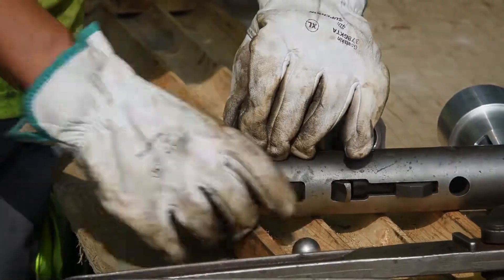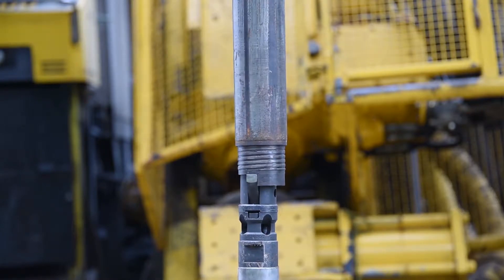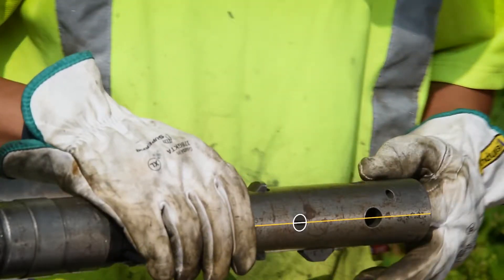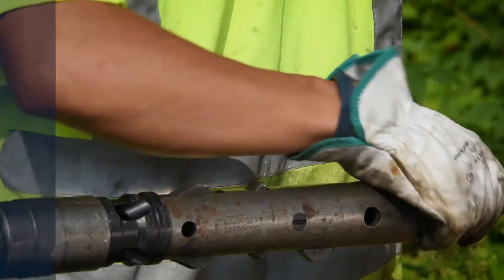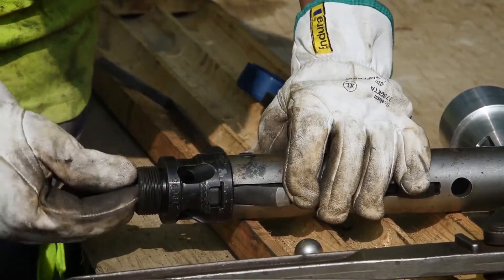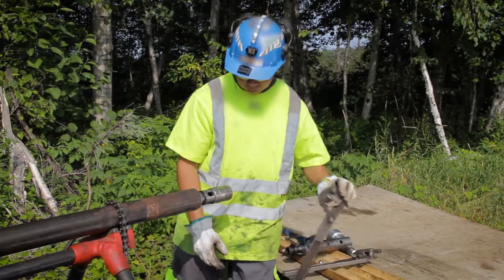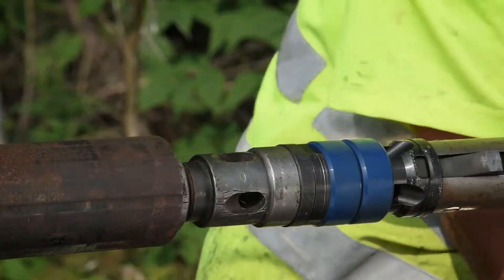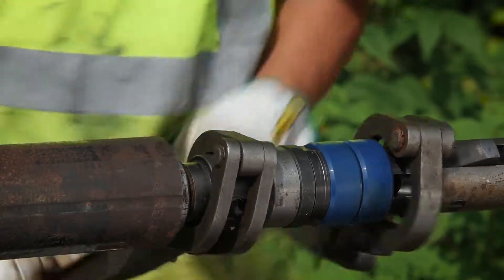DiscovOre Head Assembly Overshot Conversion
Learn how to convert the DiscovOre head assembby and overshot from surface to underground configuration  in this instructional video.